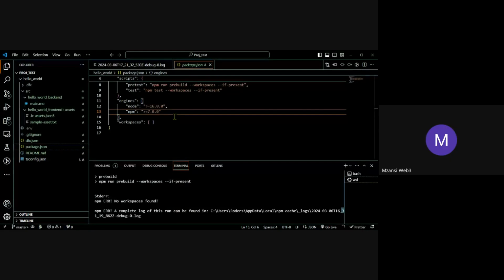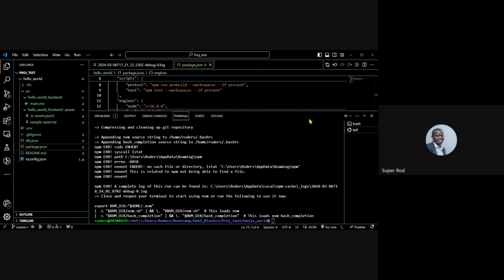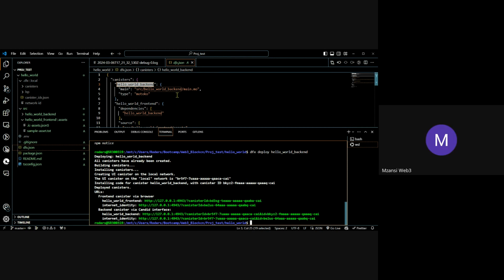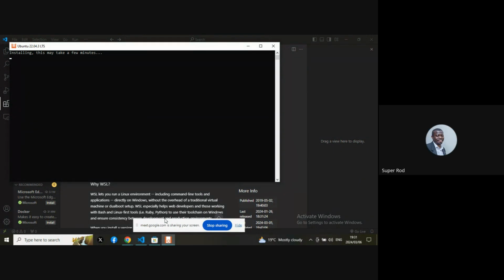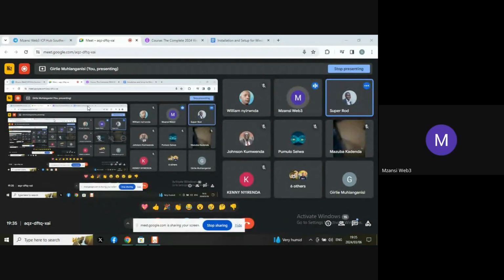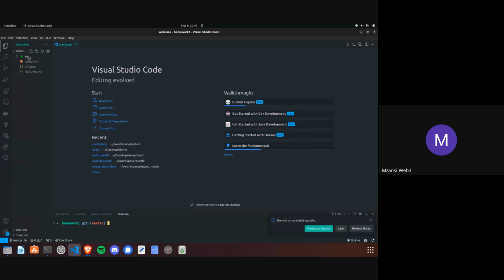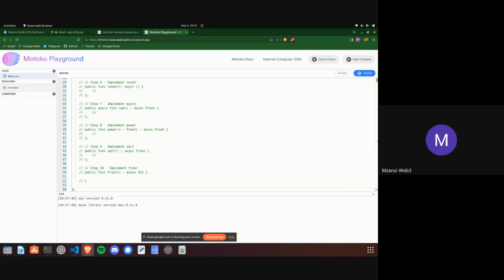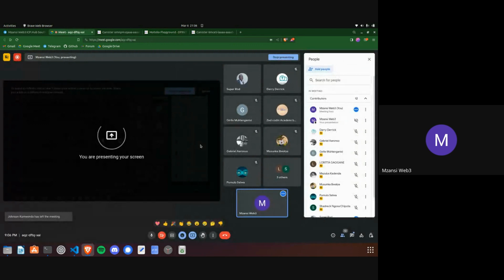Zambia-Mzansiweb3 Bootcamp - #5 Mentorship session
Mentorship session, fixing installation problems and code errors